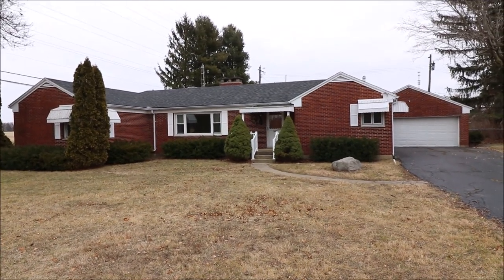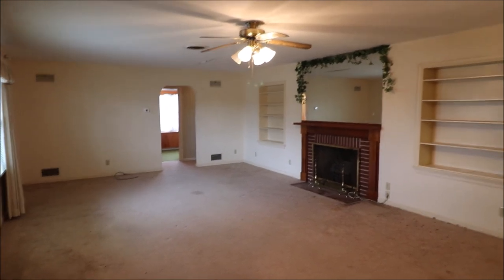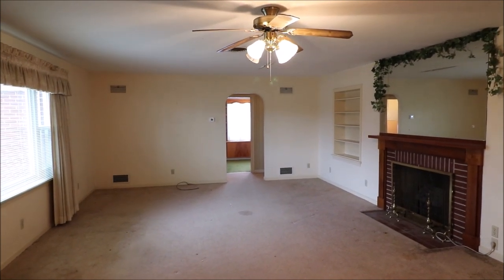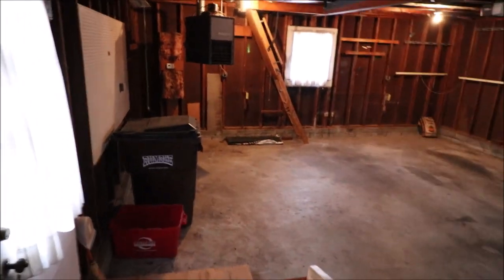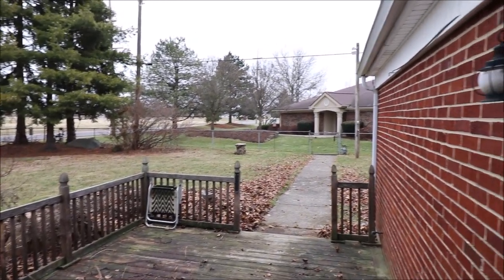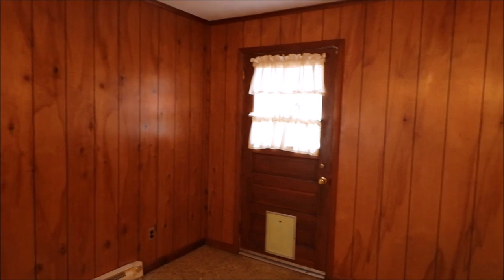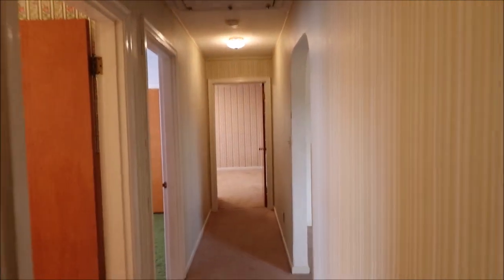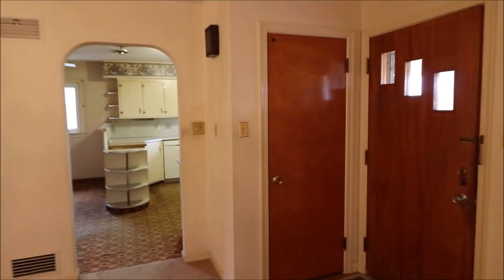SOLD! 1402 Park Ave, Eaton, OH 45320 ~ 2,230 Sq Ft on over a half acre w/an oversized 2-car garage!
1402 Park Ave, Eaton, OH 45320 ~ $139,900
Fantastic investment/living opportunity. Large brick ranch in the heart of Eaton. 2230 Square feet on 0.59 acres. Home features 3 bedrooms, 2 full baths and attached oversized 2 car garage. Space inside has to be seen to be believed. Family and rec rooms are giant! Home is priced accordingly with updates needed and is being sold "as-is".
Welcome to Eaton, OH
Welcome to Eaton City Schools
Eaton Elementary Schools
Eaton Middle Schools
Eaton City High Schools